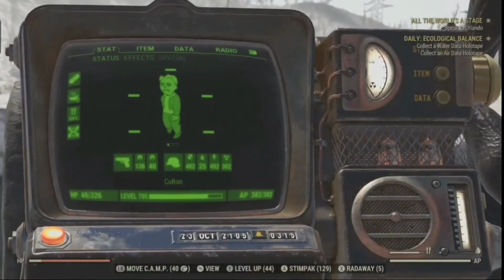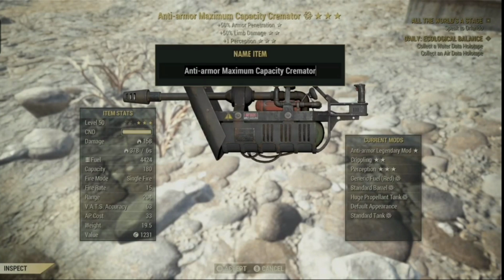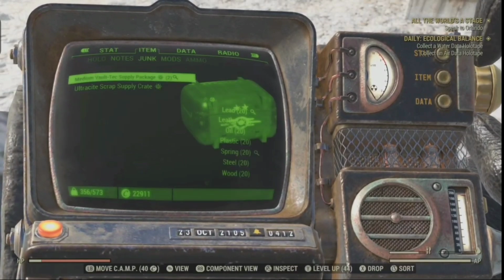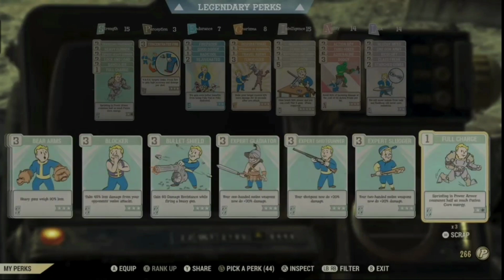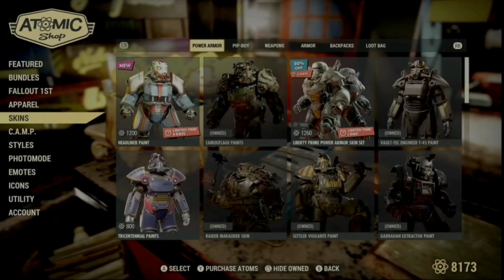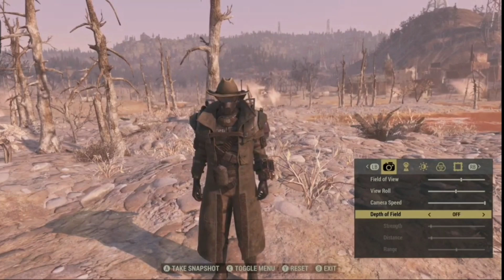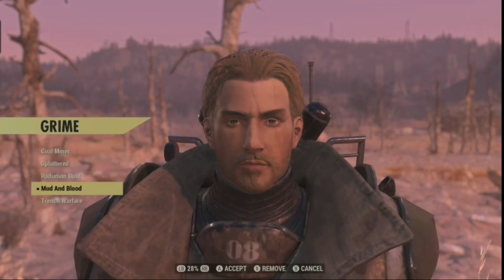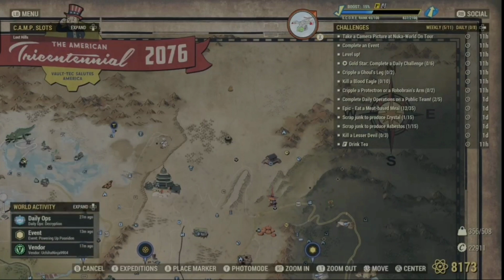Fallout 76 UI Guide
In this video I show you how to navigate the Pip-Boy, pause menu, and the map in Fallout 76!